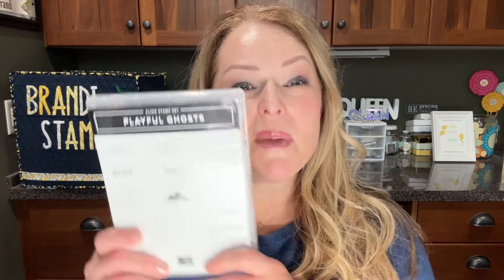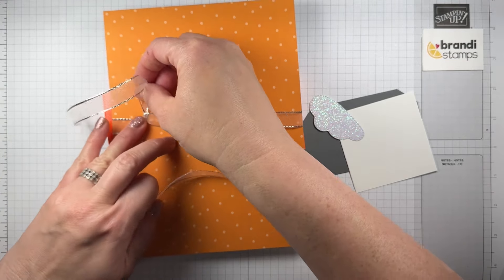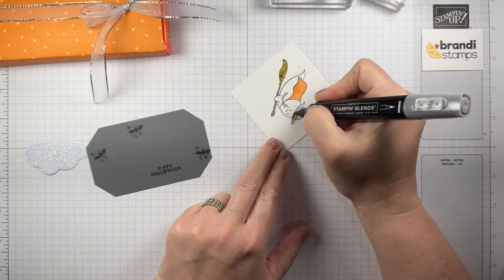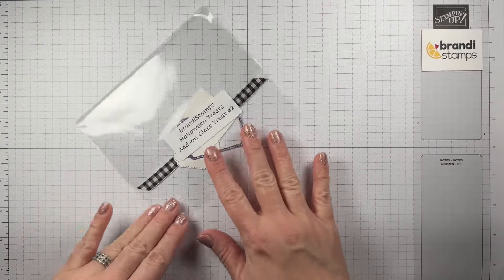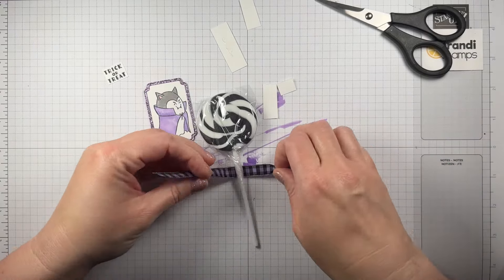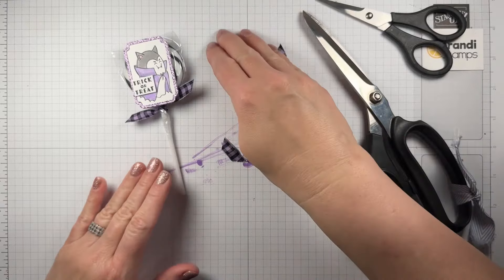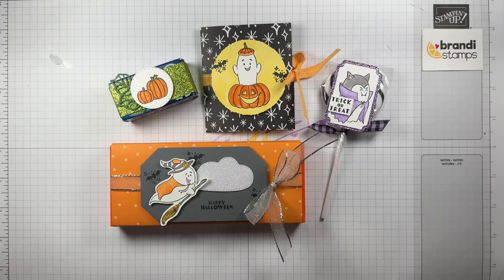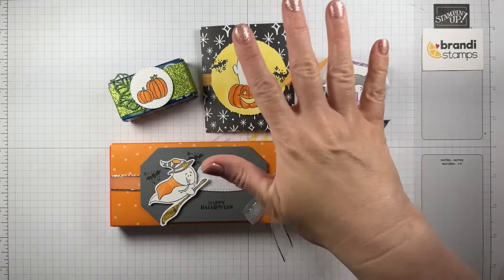Make 4 Sweet Treats using the Playful Ghosts stamp set by Stampin' Up!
Check out how fun my card club is!

This is for my card club members to follow along and make their treats! You can join anytime!Use one stamp set to make four amazing card designs. We use all Stampin’ Up! Products!

This set of four projects features the Playful Ghosts stamp set and was for the BrandiStamps Card Club September 2024. This was our optional add-on class!

Brandi Barnard, independent demonstrator
Stampin’ Up!